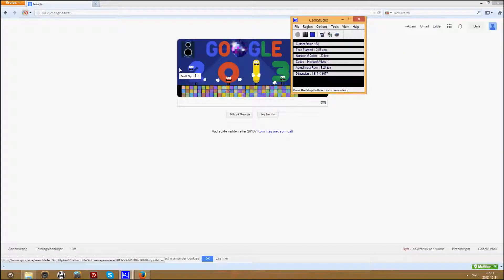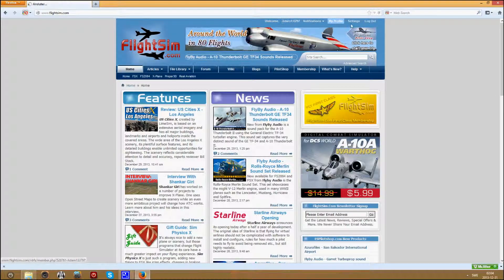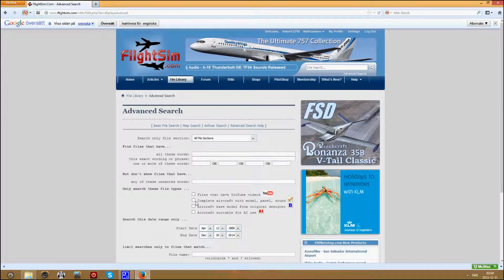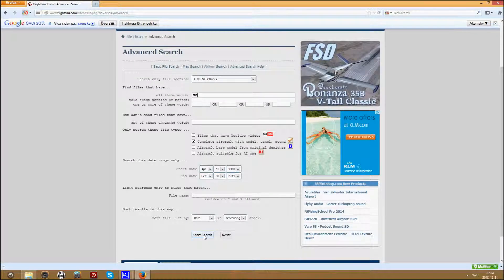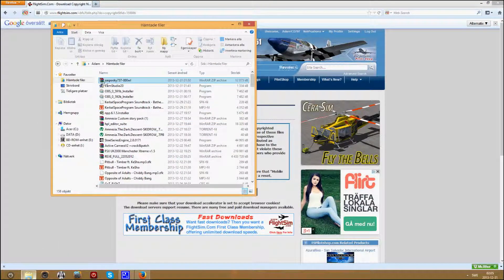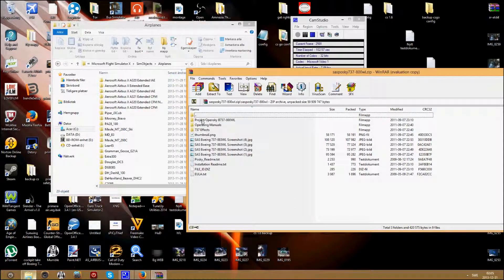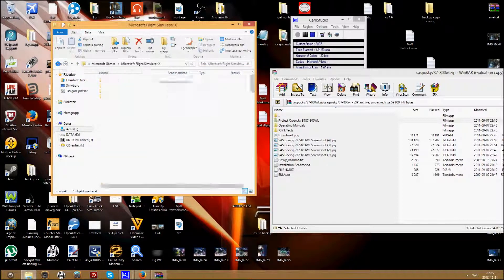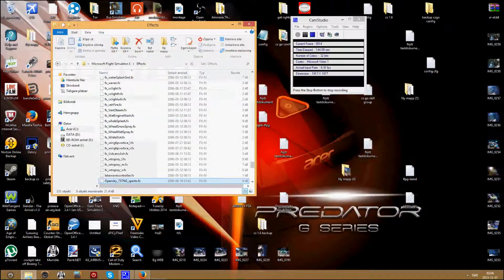How to download/install airplanes to fsx (easy + free) (NEW)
This is a new tutorial on how to download airplanes on fsx in depth.
and make an account.
2.Go to file library/advanced search.
3.Check the Complete aircraft with model, panel, sound, and choose FSX Jetliners.
4.Search whatever you want, i searched for sas and then search.
5.Pick the one you like and download it.
6.Open your file with winrar.
7.Go to youre harddrive/Program(x86)/Microsoft games/Microsoft Flight simulator X/Simobjects/Airplanes  then you just drop your file (project opensky 737-800WL) with texture,model,sound and panel in there.
8.Go back to your main fsx folder and locate effects, then you drop your effects file in there.